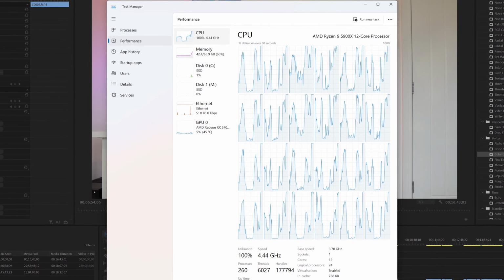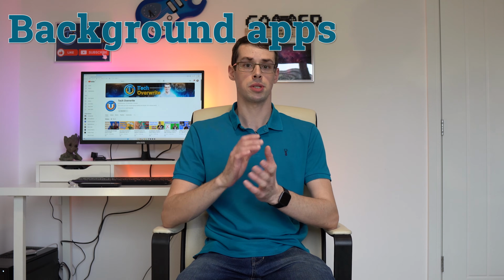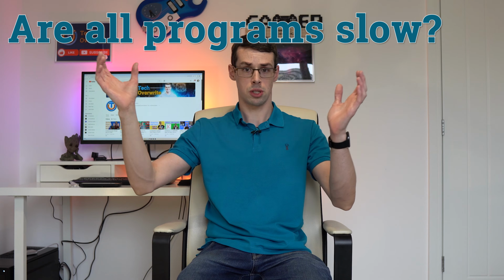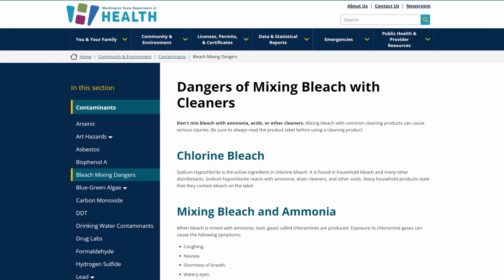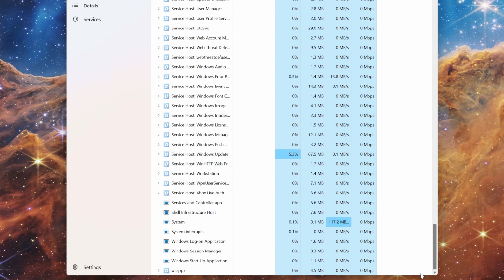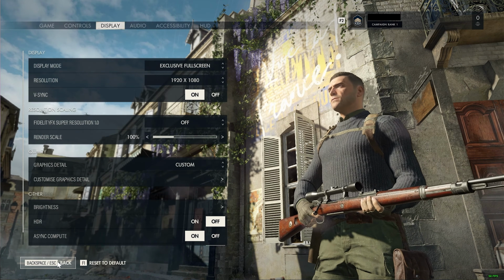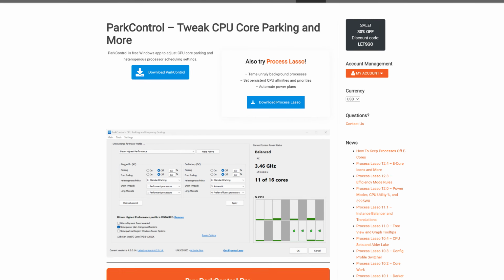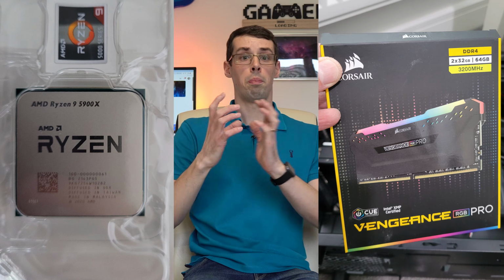CPU Usage Super High (Or At 100) Even When Barely Anything Is Running? 16 Proven Fixes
A slow computer is one of the most annoying IT issues you can have, especially because they can be so difficult to debug. Finding the issue and resolving can be difficult.

This video covers 16 different things you should check and change to speed up your computer and hopefully start getting lower CPU usage.

I cover everything from Windows power modes and visual effects, to viruses... and slow anti-virus programs!

I also dive into some more physical things you can try, like cleaning out your PC's vents/fans, and potentially replacing the thermal paste (TIM) on your CPU.

Some of the useful links and webpages I mention throughout this video are:

How to re-enable specific visual effects - check the following guide and scroll down halfway, where it discusses the legacy System Properties:

00:00 Intro
00:22 Create Restore Point
00:53 #1: Power Modes
01:37 #2: Background Apps
02:23 #3: Start-up Apps
02:52 #4: Just A Single Program?
03:35 #5: Viruses
04:10 #6: Anti-Viruses!
04:48 #7: HPET
05:21 #8: Windows Updates
05:42 #9: Close Unused Programs
06:25 #10: Visual Effects
07:02 #11: Reduce Game Graphics
07:40 #12: Clean Your PC
08:08 #13: Fans And TIM
08:52 #14: Overclock CPU
09:47 #15: Reinstall Windows
10:29 #16: Exchange Or Upgrade PC
10:58 Final Thoughts

Thanks to the following resources (sounds, images etc):

"Pop-up Sound" by BeezleFM of Freesound.org